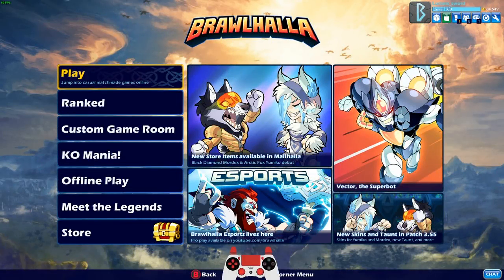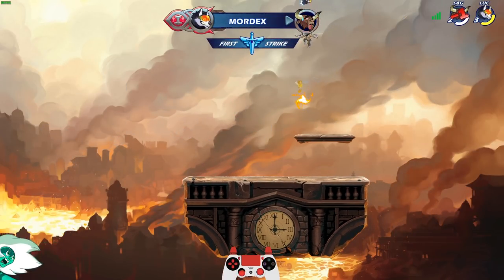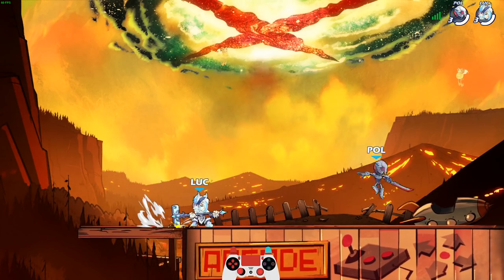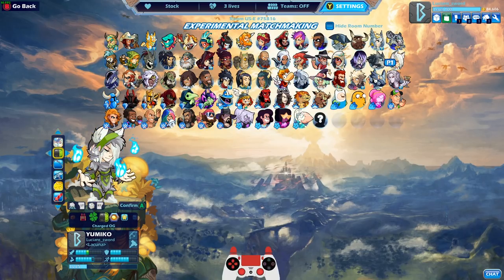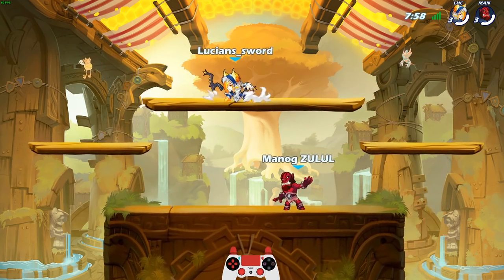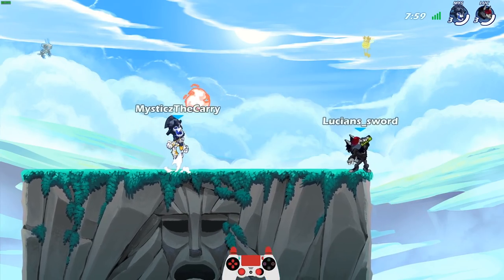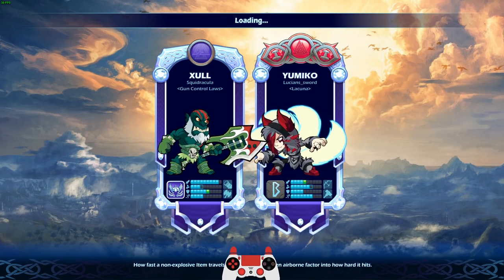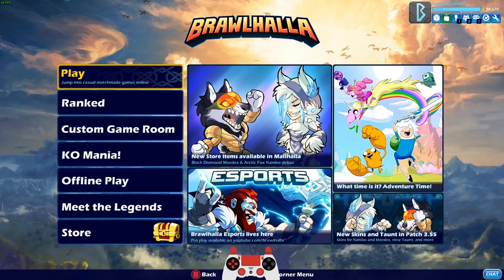NEW Mordex & Yumiko Skins!! • Brawlhalla 1v1 Gameplay